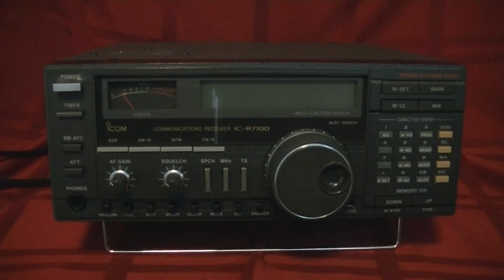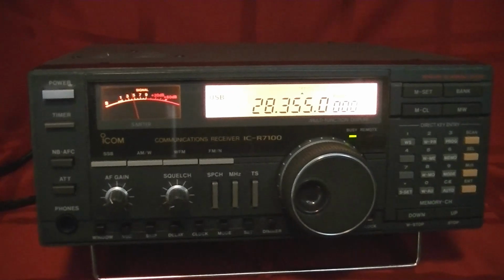Icom IC R7100